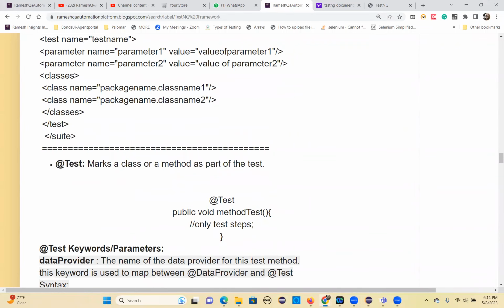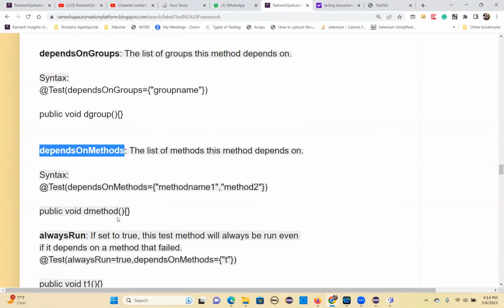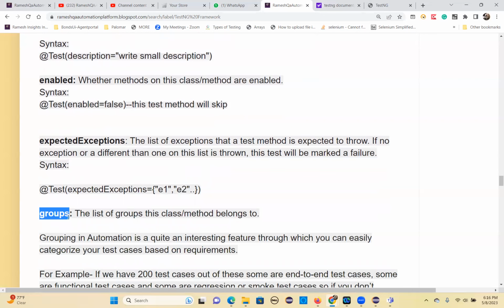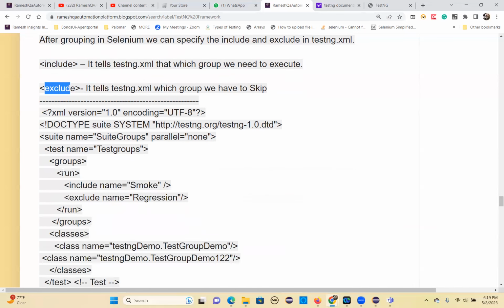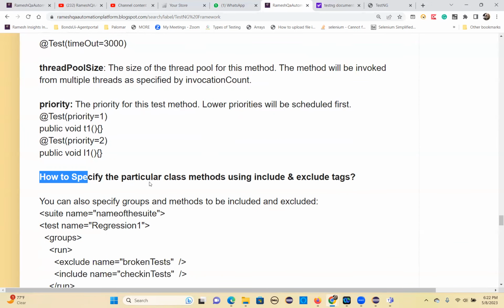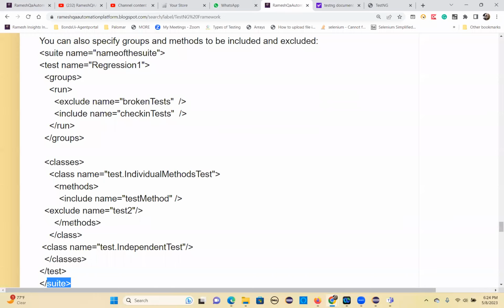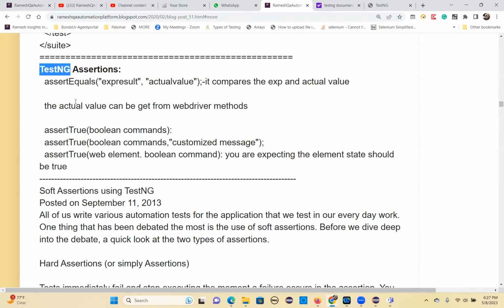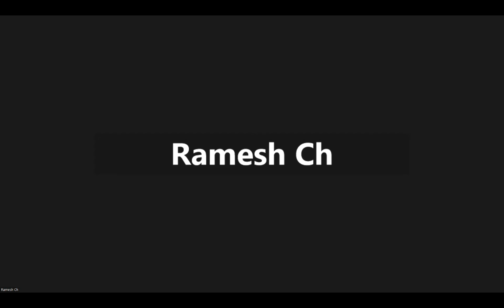WebDriver TestNG Framework Theory Part2 May8 2023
TestNG Framework Theory Part2